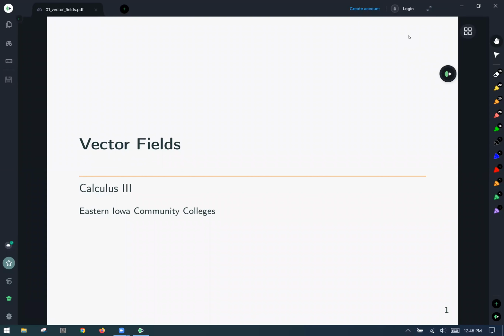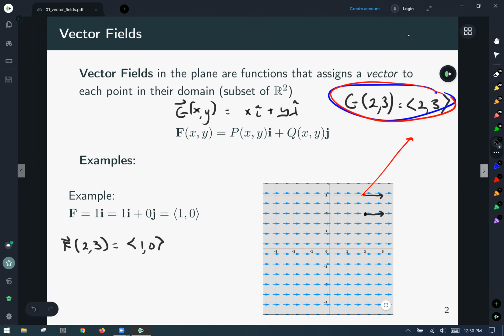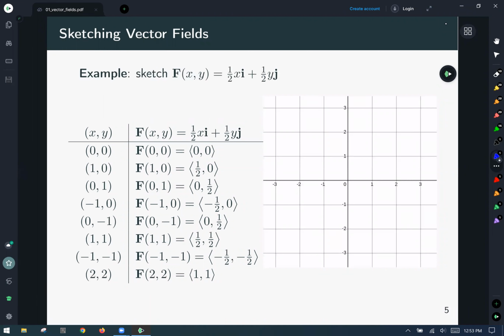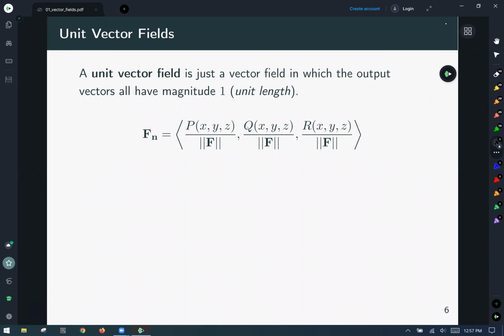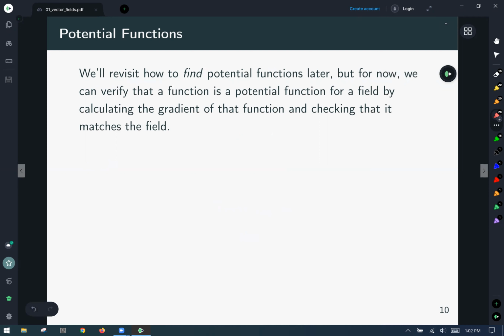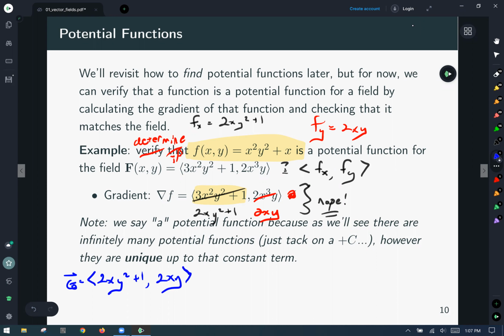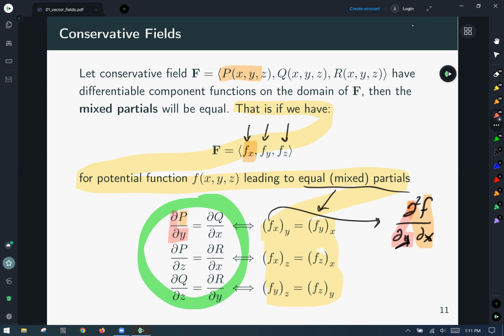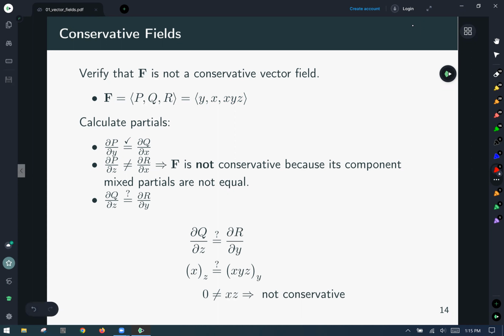calc 3 vector fields